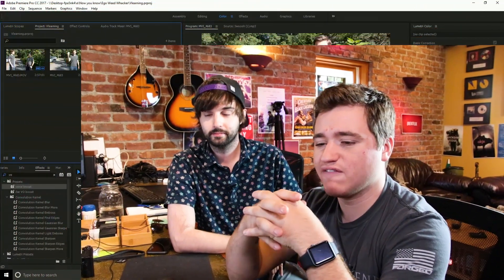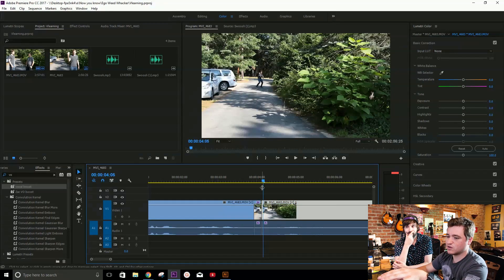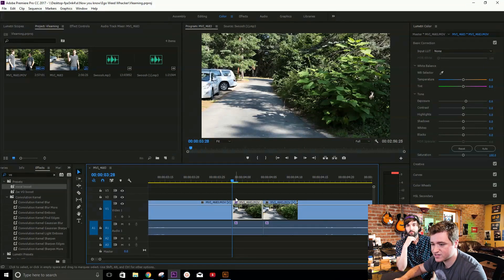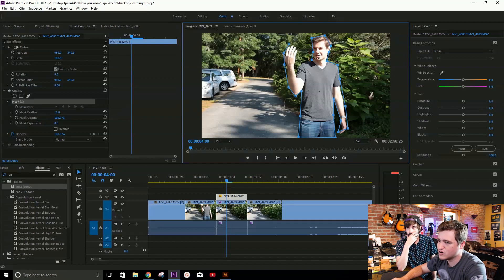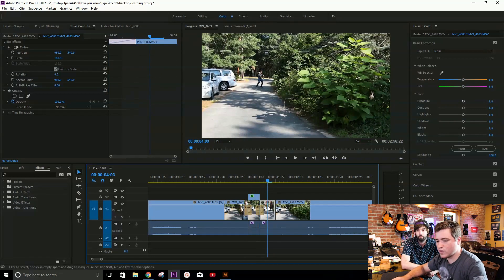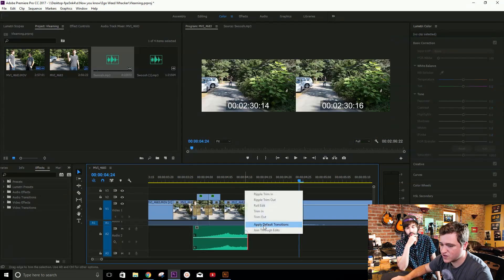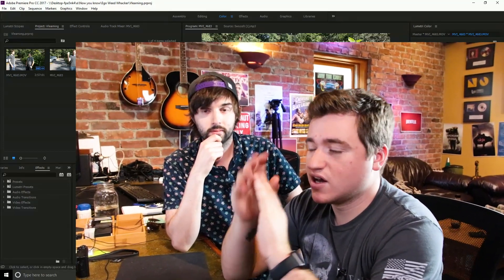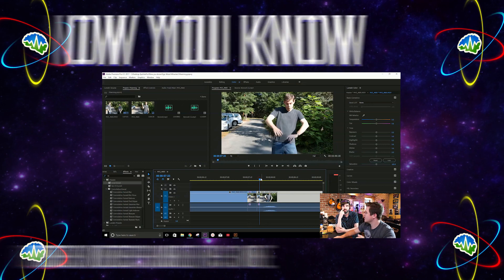How to create a SUPERSPEED video effect - VLearning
Welcome back for another episode of VLearning: with Bobby & Brent! Today we will show you how to do a super speed video effect in Premiere Pro! Every dollar counts, and will help us feed Bobby for another week!

Follow us at:
@NYKchannel - Twitter
@NYKchannel - Instagram
Facebook.com/NowYouKnowChannel